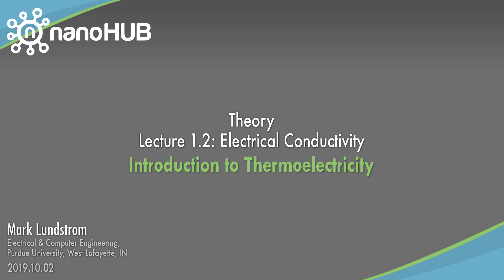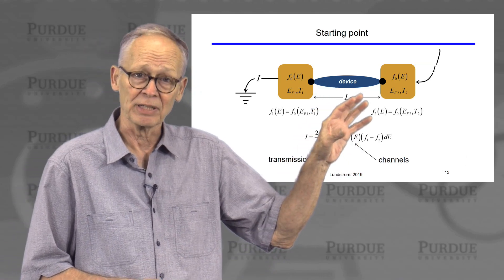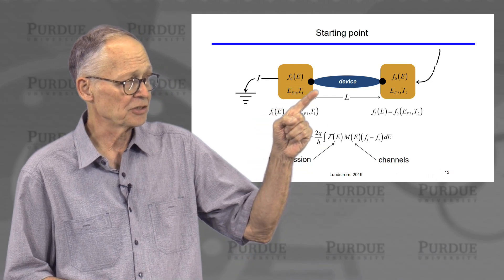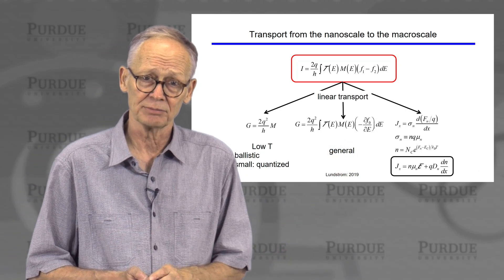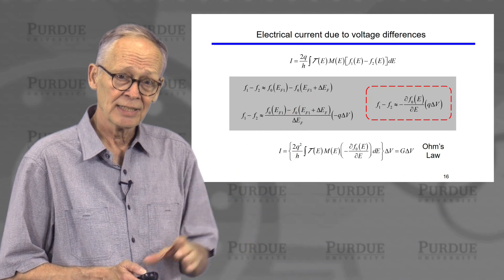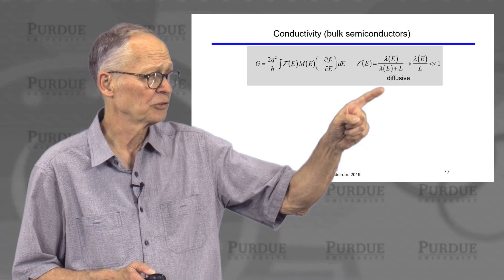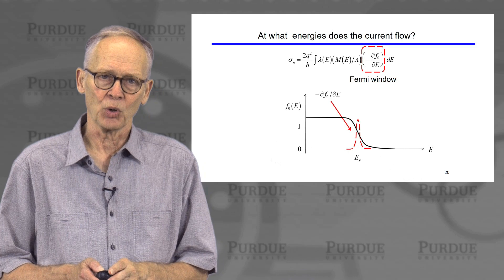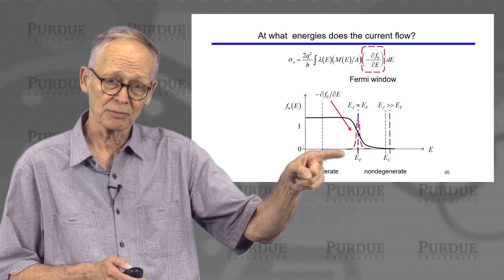Introduction to Thermoelectricity L1.2: Theory - Electrical Conductivity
Table of Contents:
00:00 L1.2 Electrical Conductivity Mark Lundstrom
00:17 Outline
00:23 Starting point
03:10 Transport from the nanoscale to the macroscale
05:51 Approach
06:20 Electrical current due to voltage differences
07:52 Conductivity (bulk semiconductors)
09:55 Physical picture
11:30 Conductivity
12:55 At what energies does the current flow?
15:24 Conductivity vs. Fermi level
16:05 Basic equations (electronic component)

This video is part of the short course Introduction to Thermoelectricity by Mark Lundstrom and Ali Shakouri. The course can be found on nanoHUB.org

With potentially transformative possibilities of thermoelectric technologies have long been understood and are frequently noted in the 3000+ papers published each year. Over the past two decades, the thermoelectric material figure of merit has been increased substantially, but the promise of widely used commercial thermoelectric technologies has not been realized. Fresh perspectives are needed.

This course consists of two modules, The modules in this course are designed to introduce semiconductor scientists and engineers to thermoelectric science and technology. The first module (by Lundstrom) is on the theory of thermoelectricity with the goal of understanding the thermoelectric transport coefficients. The second module (by Shakouri) covers thermoelectric devices and systems focusing on issues that must be addressed to realize the promise of thermoelectrics.

The background assumed for this short course is a basic understanding of semiconductor fundamentals (a course on this can be found ), and the goal is to help those new to the field to follow the current research literature and to contribute new ideas that address the roadblocks that remain.

Upon completion of this short course, those who are interested in a more in depth look at thermoelectricity can visit the nanoHUB-U course Thermoelectricity: From Atoms to Systems